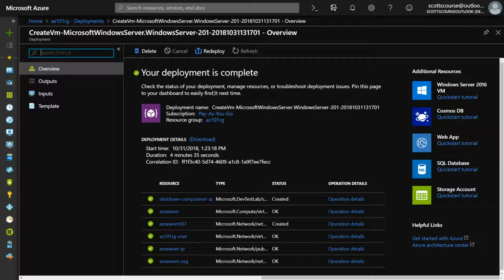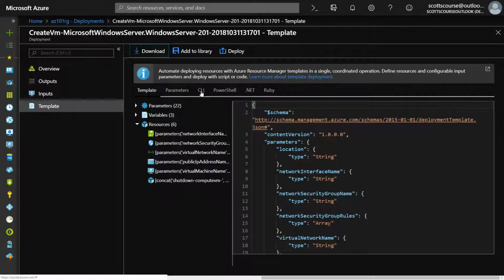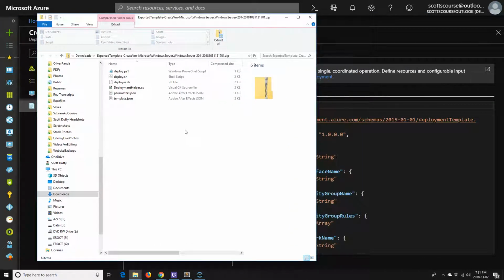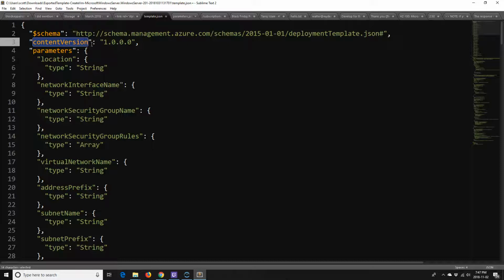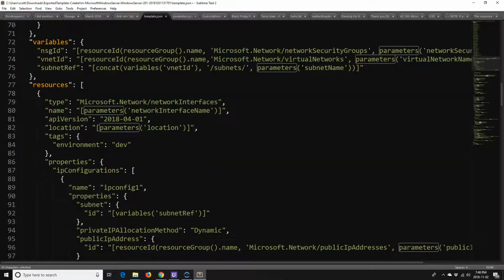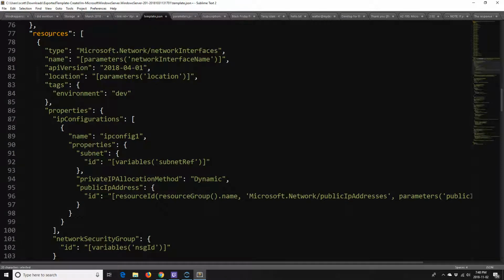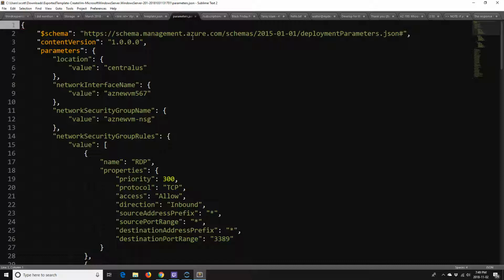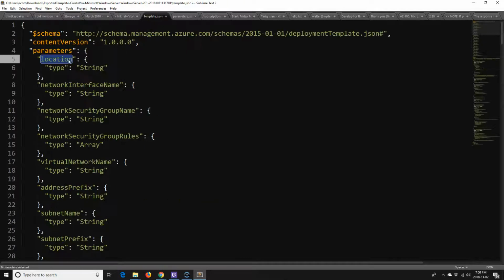01 Modify Existing ARM Templates Part 1 StackSkills